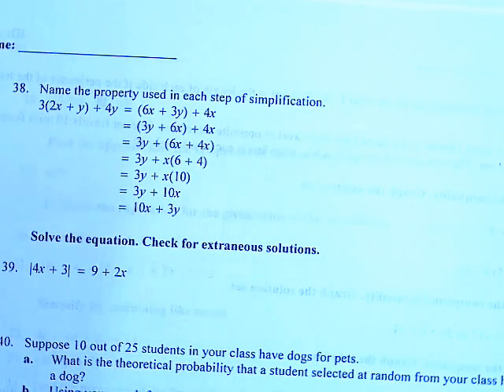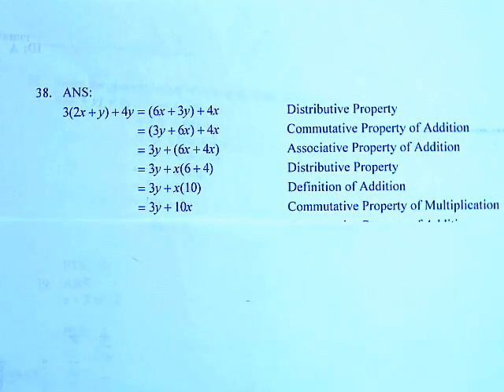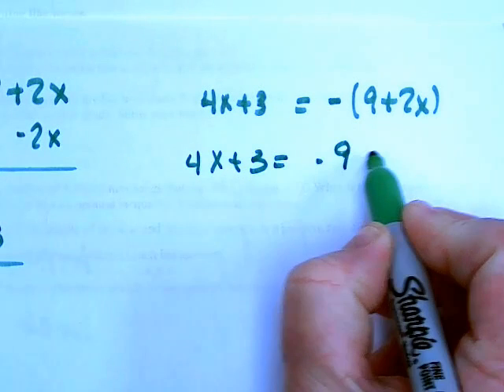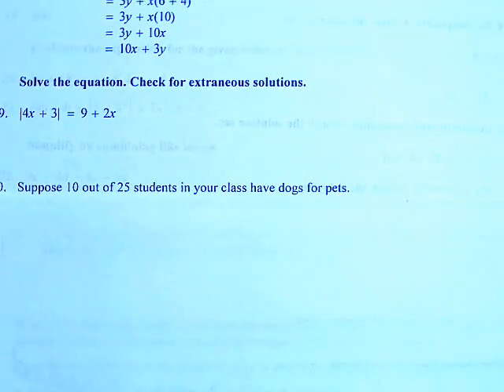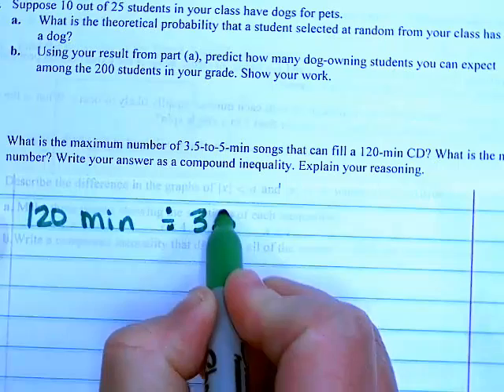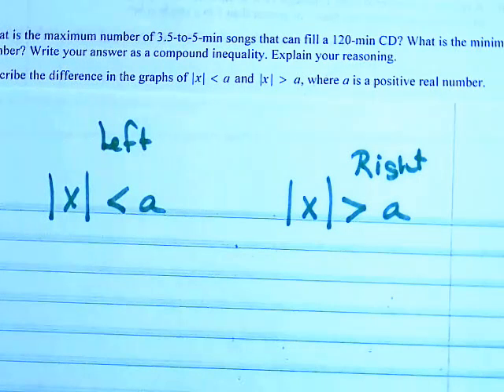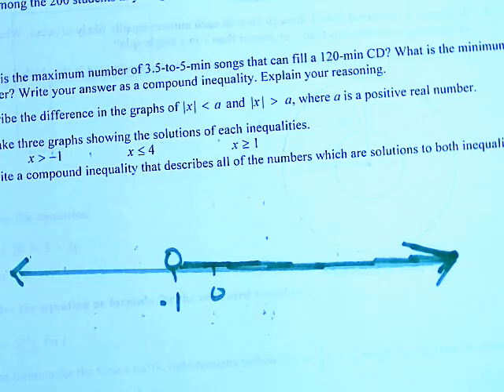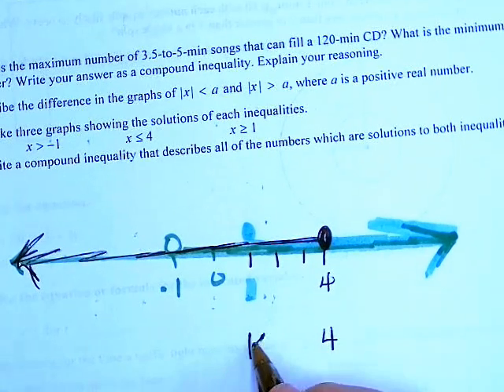algebra 2 ch 1 part3 2018